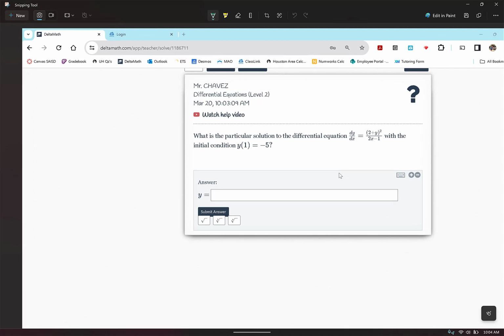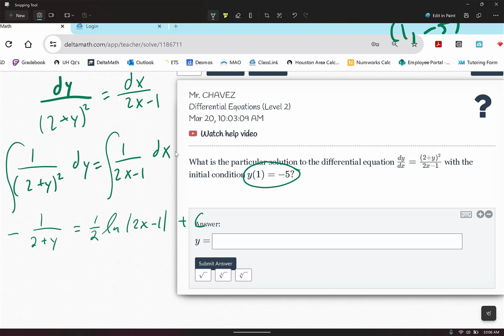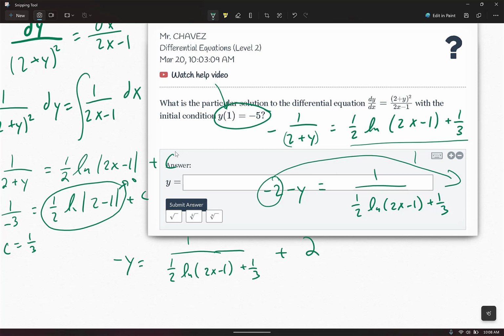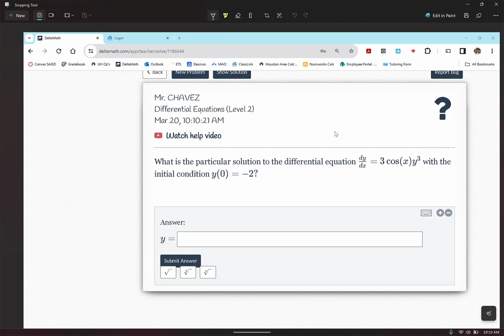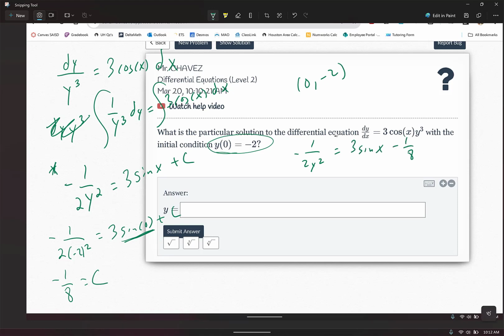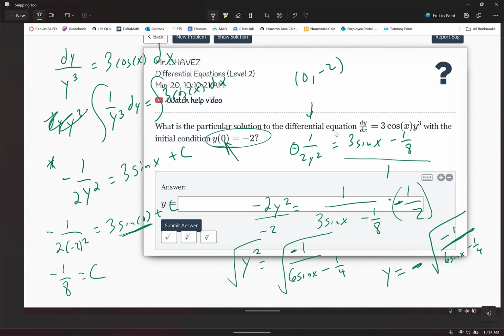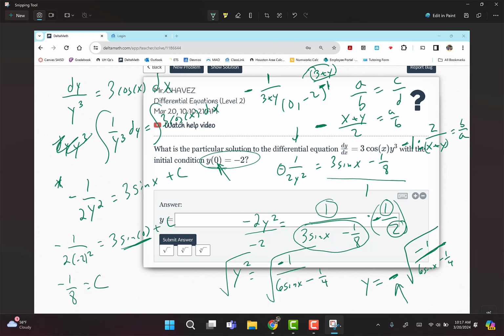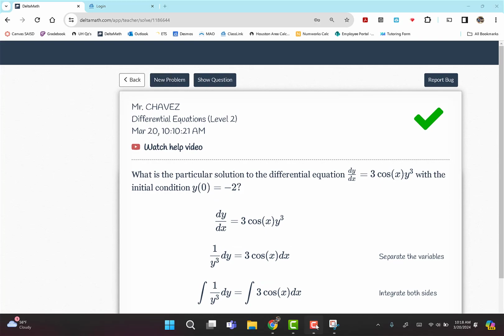Diff Eq Level 2 from DM (From 03-20)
We had issues with these on Delta. I went over these questions and answered whatever questions my kids had. Hope you guys enjoy (You can hear my kids in the background trouble shooting the problem and correcting me when I made mistakes. They are the best :)